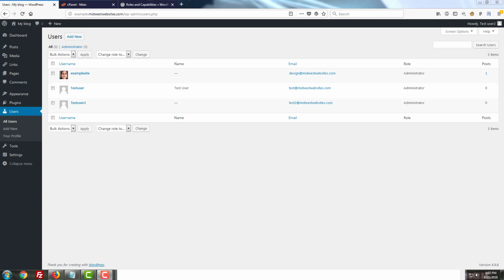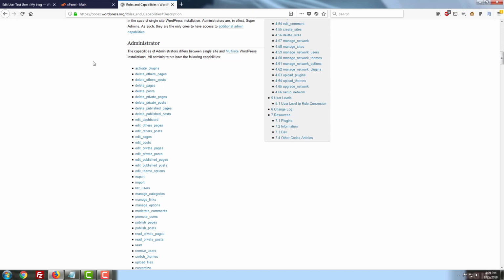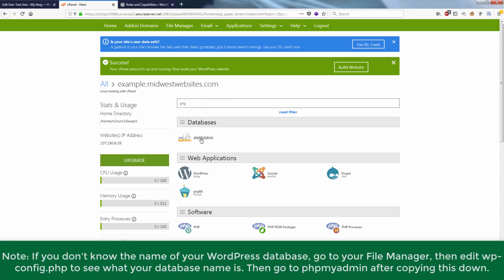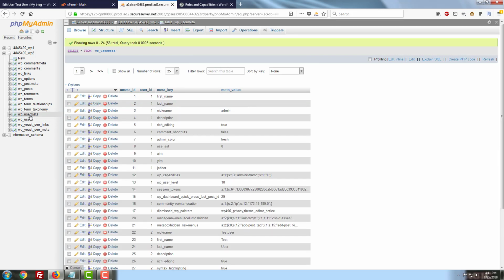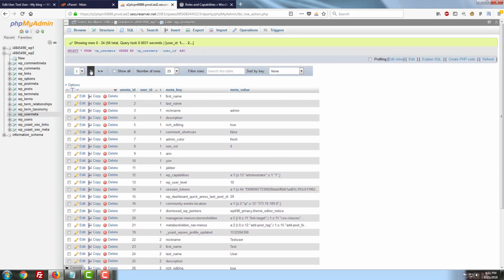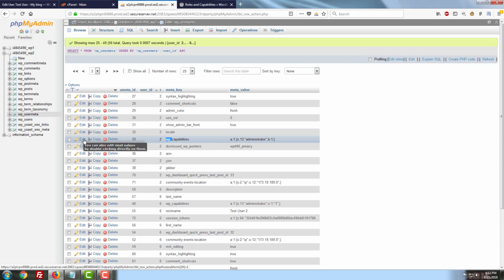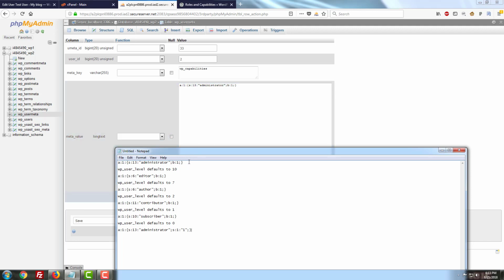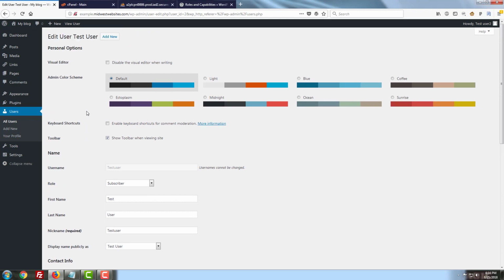How to Use WordPress Roles to Change User Permissions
WordPress user permissions code for your database (take a backup before making your changes, and make sure there are no extra characters or spaces before/after these!):

Administrator: a:1:{s:13:"administrator";b:1;} OR a:1:{s:13:"administrator";s:1:"1";}

Editor: a:1:{s:6:"editor";b:1;}

Author: a:1:{s:6:"author";b:1;}

Contributor: a:1:{s:11:"contributor";b:1;}

Many WordPress sites come together through collaborative effort. Whether you have a developer who is keeping things running smoothly, a professional writer who is helping with your blog, or employees that are splitting a heavy workload, the last thing you want is for one mistake to wipe out hundreds of hours of work.

User roles in WordPress are specifically designed to minimize the risk for you and your collaborators, giving you the ability to limit what each user is capable of doing on your website. This prevention is essential for reducing the risk of damage to your website, and should always be reviewed prior to bringing somebody on board.

Remember, it doesn't matter whether harm was caused by malevolence or ignorance - once inflicted, the damage is done (and often irreversible if you don't have a backup).